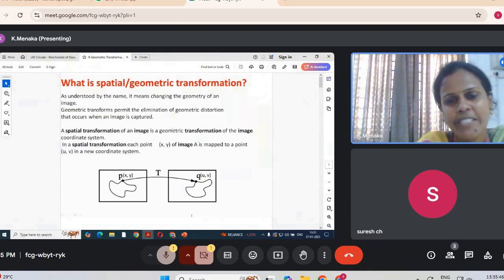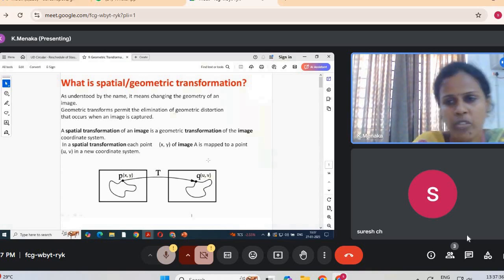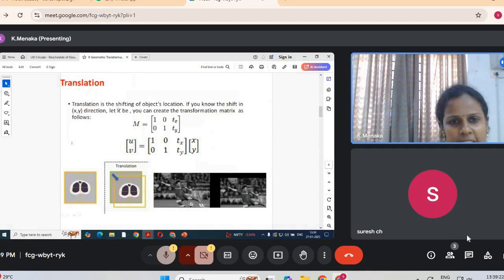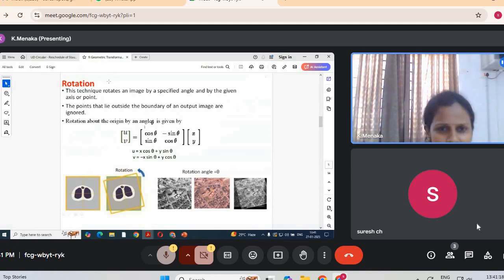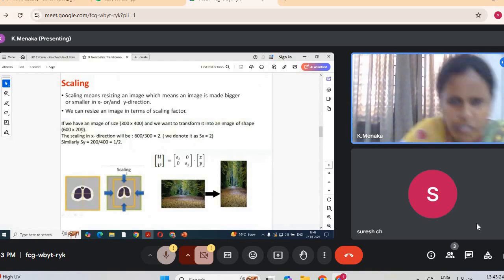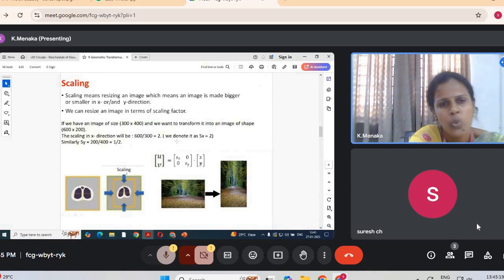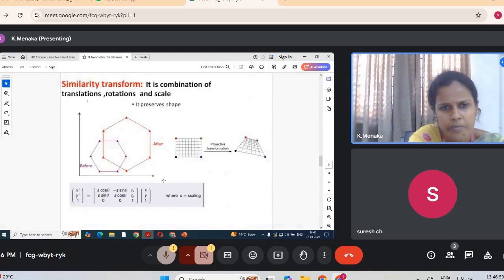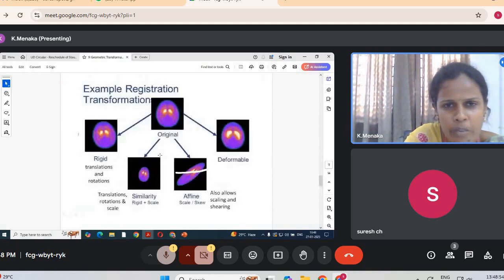Geometric Transformations in Image Processing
Unlock the power of geometric transformations in image processing! In this video, you'll learn the key concepts and techniques behind transforming images through operations like:

✅ Translation
✅ Rotation
✅ Scaling
✅ Shearing
✅ Reflection
✅ Affine & Perspective Transformations

We'll explain how each transformation works, why it's used in computer vision, and show real-world examples using popular tools like OpenCV and Python.

📌 Perfect for:
🔹 Computer Vision beginners
🔹 Image Processing learners
🔹 Anyone curious about how machines "see" and manipulate images!